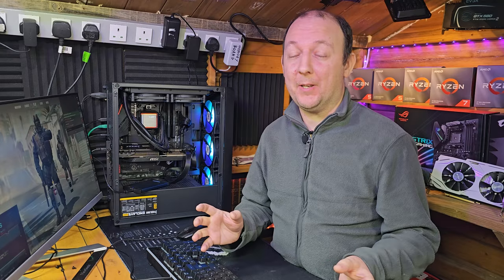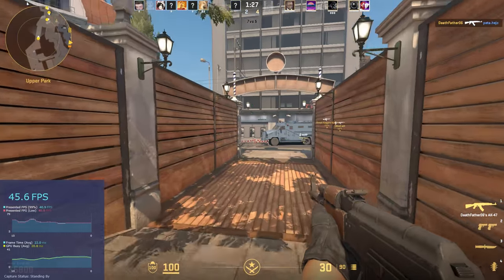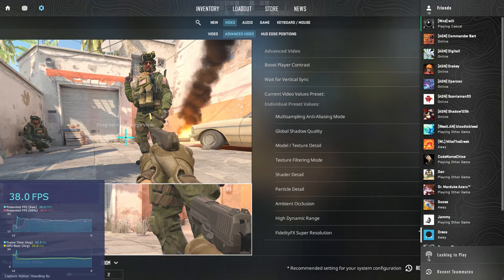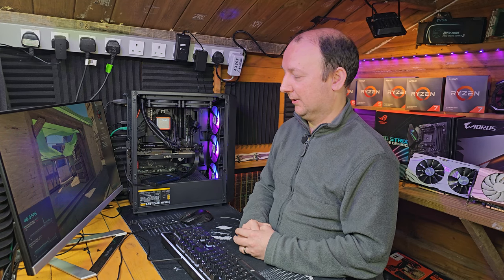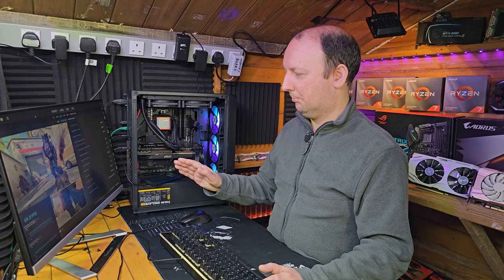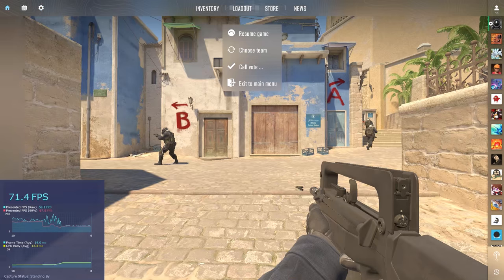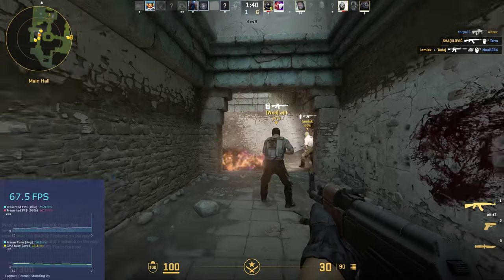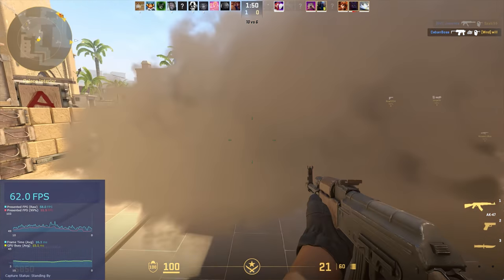The Best AMD Radeon R9 290 Settings for Counter Strike 2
Are you an avid Counter-Strike 2 player using an AMD Radeon R9 290 graphics card? It's time to supercharge your gaming experience! In this video, we'll walk you through the ultimate settings to maximize your gameplay on the R9 290.

🎮 What you'll discover in this video:

🔹 The optimal graphics settings to achieve a perfect blend of eye-popping visuals and seamless gameplay.
🔹 Proven tips and tricks to fine-tune your R9 290 for peak performance.
🔹 Strategies to eliminate those annoying frame rate drops and stutters, giving you the competitive edge you deserve.
🔹 Visual enhancements that make Counter-Strike 2 look jaw-dropping without compromising on responsiveness.

Whether you're a battle-hardened CS2 veteran or just diving into the game, these settings will help you unlock the full potential of your AMD Radeon R9 290 and immerse yourself in the world of Counter-Strike 2 like never before.

Have questions or want to share your own tips? We value your feedback!